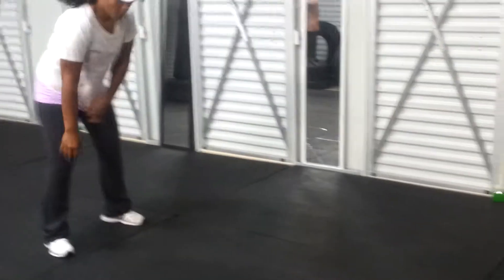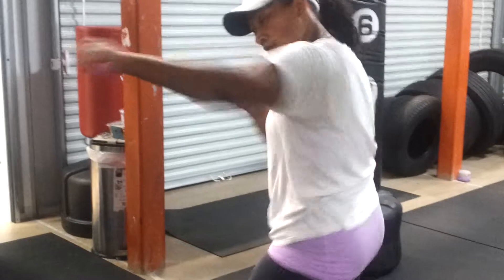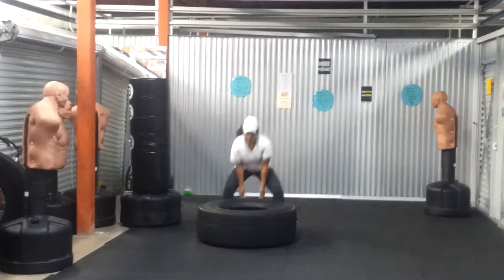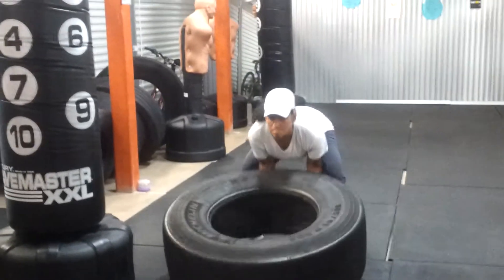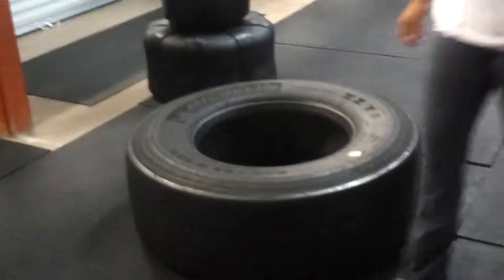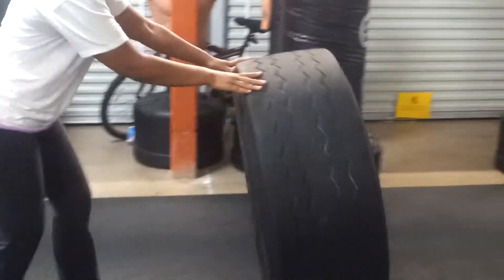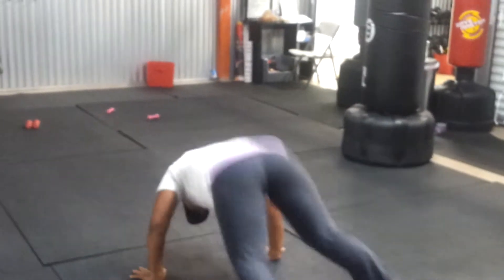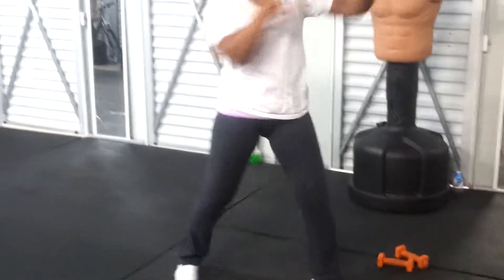Maria DE Leon personal training break down of move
Team chaos Person training ..Training with Luis Rodriguez of Team Chaos